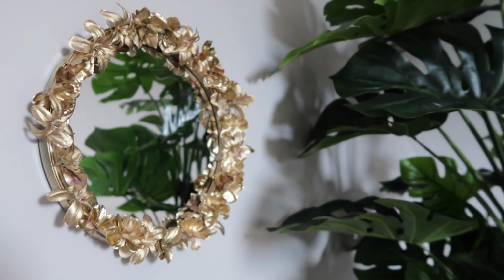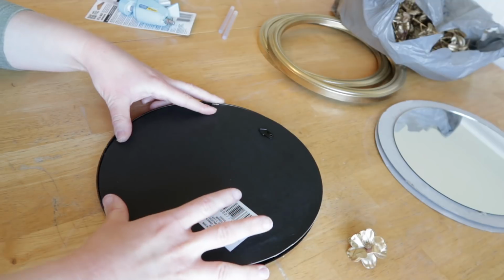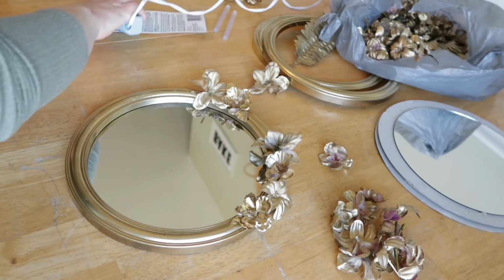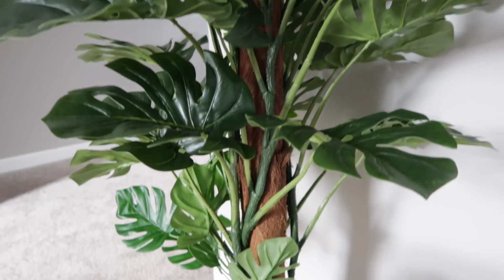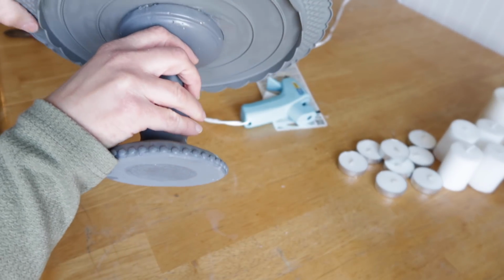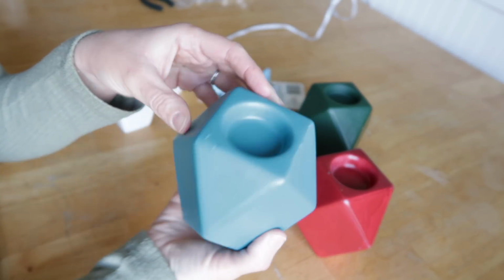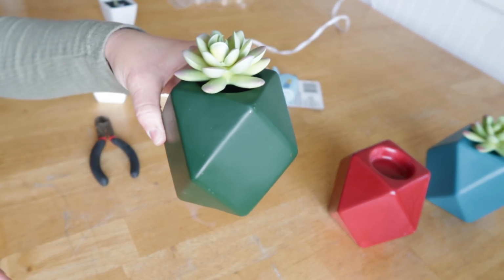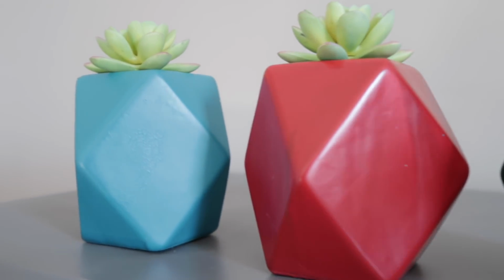BOHEMIAN DECOR | DOLLAR TREE DIY | SPRING 2018!!!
As Shawn and I prepare to decorate our new master bedroom, I have been finding so much inspiration for our design from several different styles.  I have been loving the bohemian style and decided to try to recreate some of my favorite looks using Dollar Tree products!

Original items were purchased at Dollar Tree.  I used different shades of Rustoleum Spray Paint for all the projects.